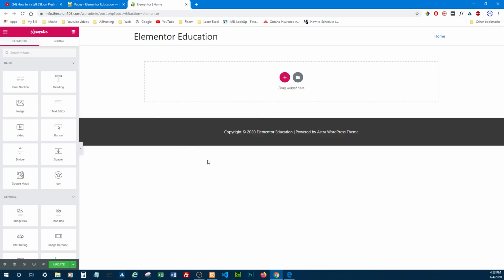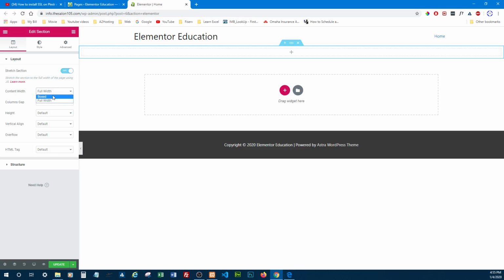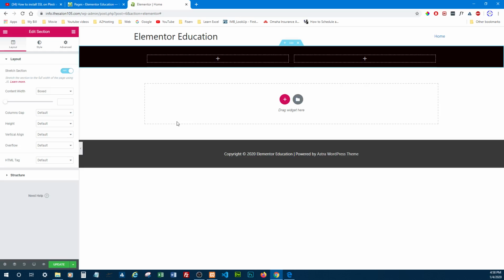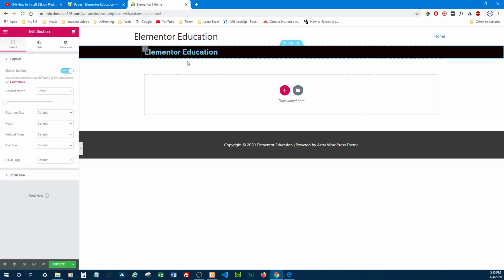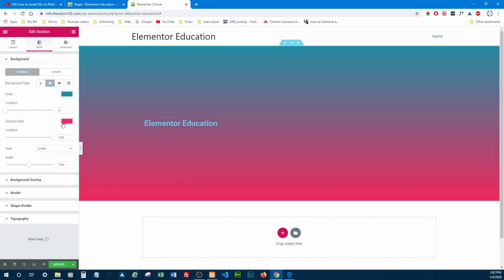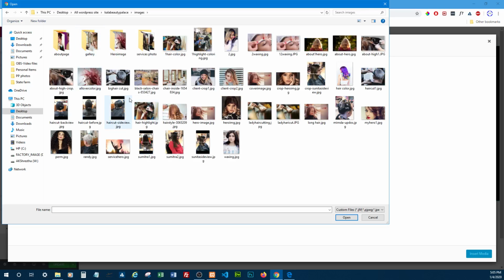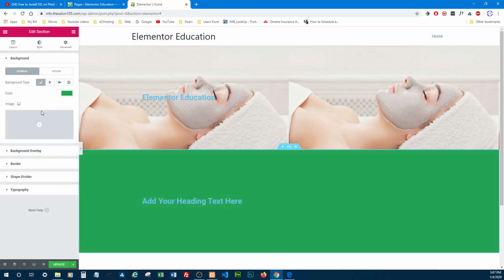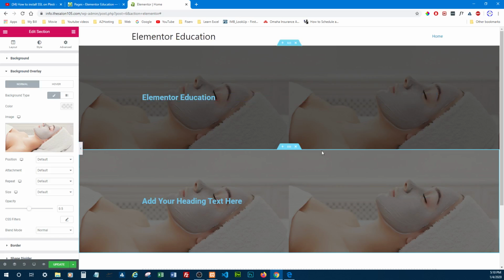Elementor Elements 1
You can learn many ideas and new things from my channel.